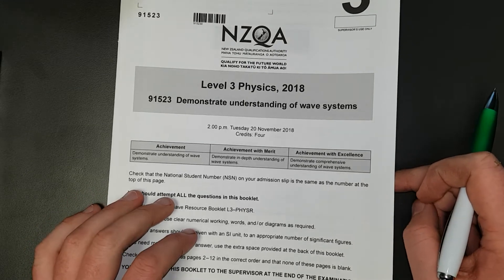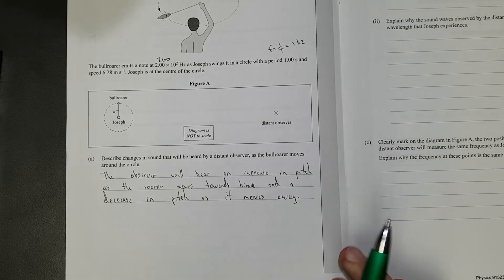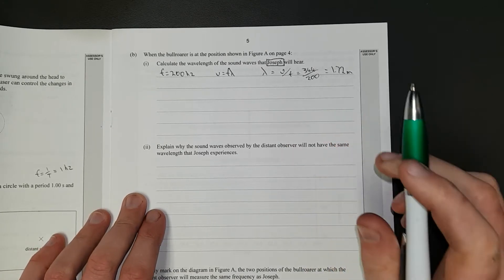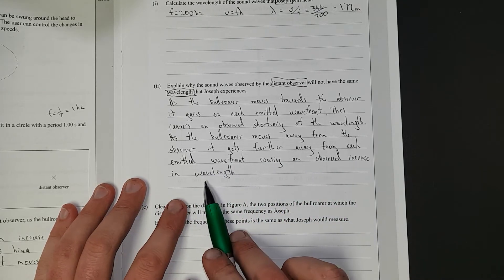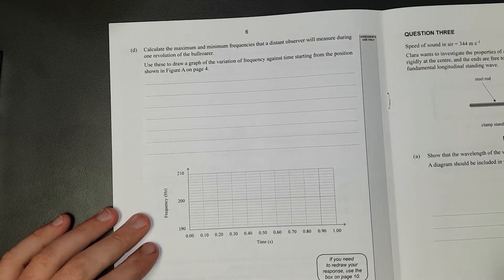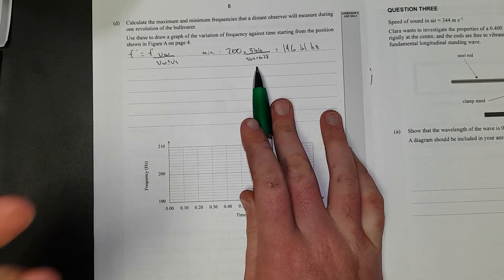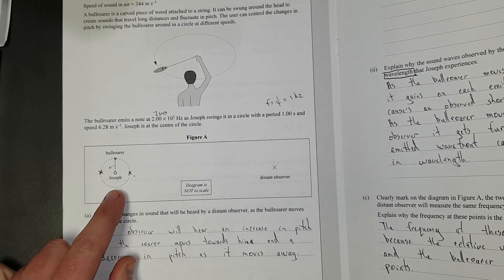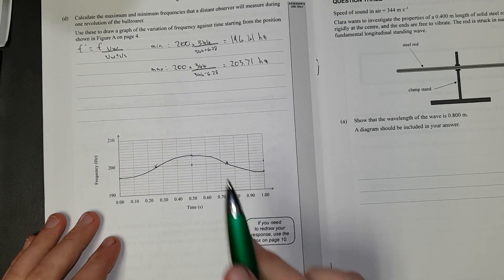2018 Waves (NCEA Level 3)-Q2